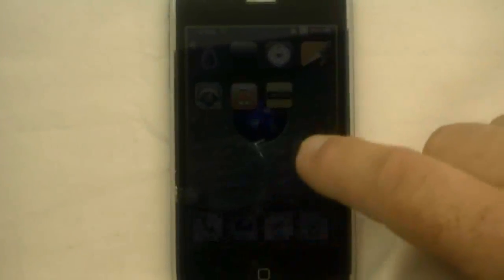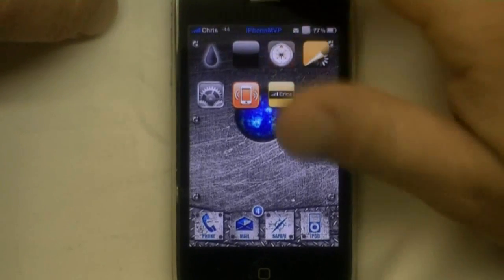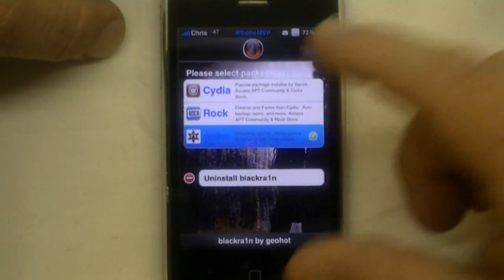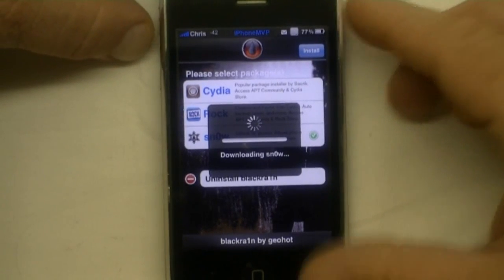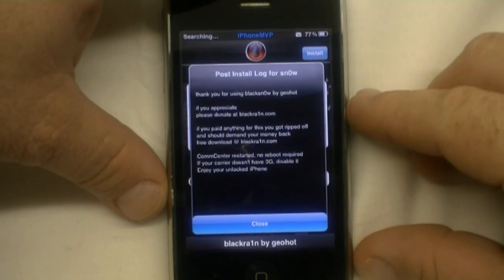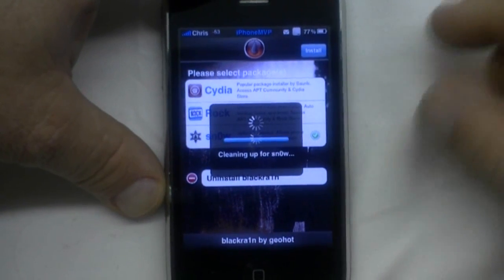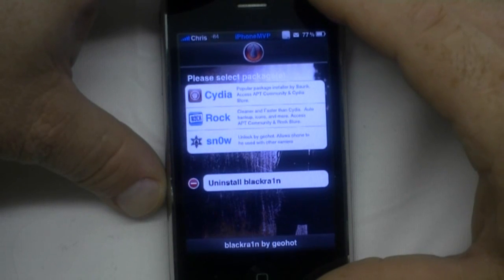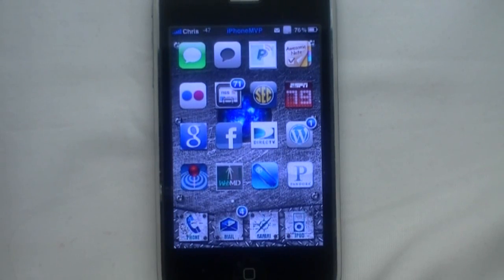Blacksn0w from Geohot Released, Demo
I don't need to unlock my 3GS personally, but I wanted to see how simple it was and decided to shoot myself doing it. Thought about it a minute too late as I had already updated the Blackra1n software, but you get the point. Blacksn0w is a free UNLOCK for your iPhone 3GS and it's available today. If you have no idea what I am talking about with Blackra1n and Blacksn0w,  read about it over at iPhoneMVP.com - Enjoy and thanks Geohot.